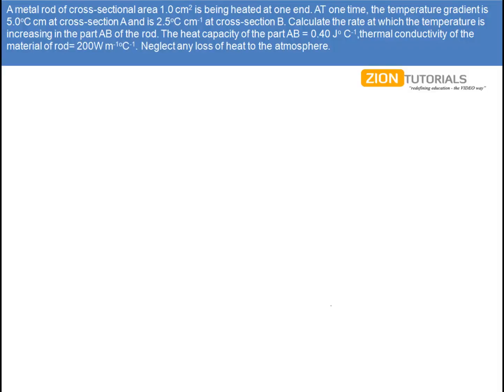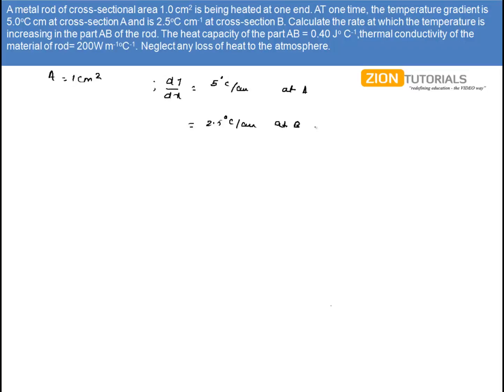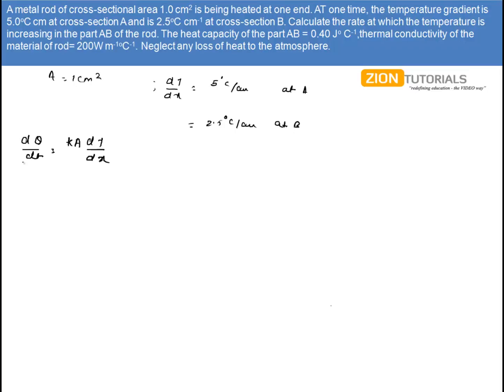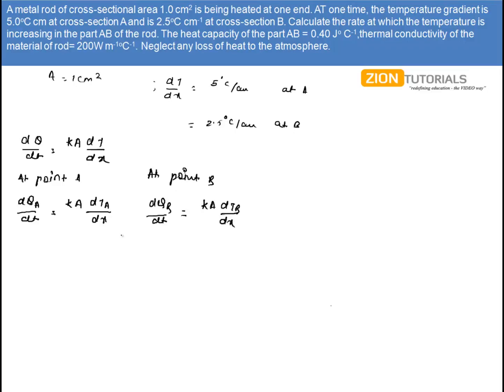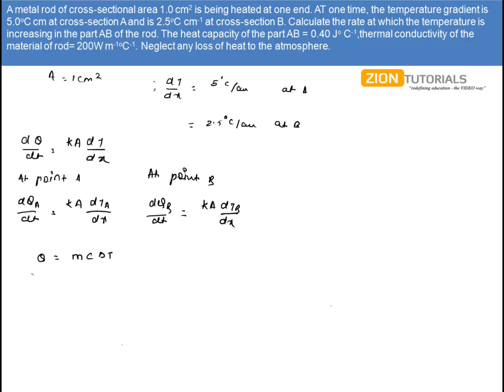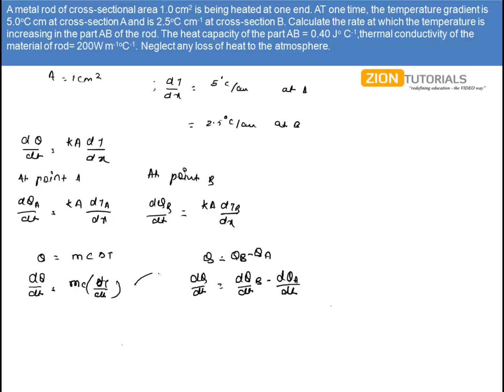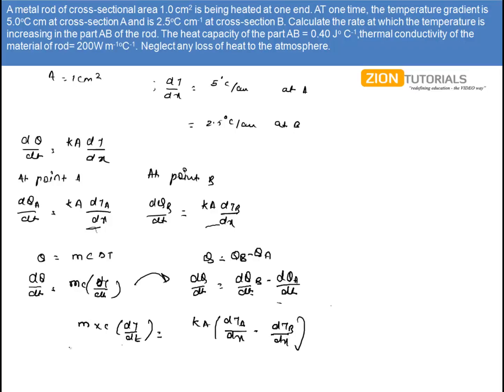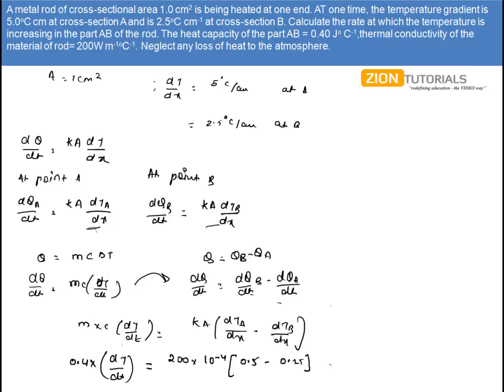heat transfer Q 18